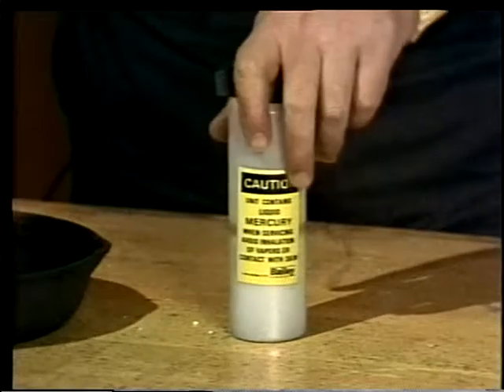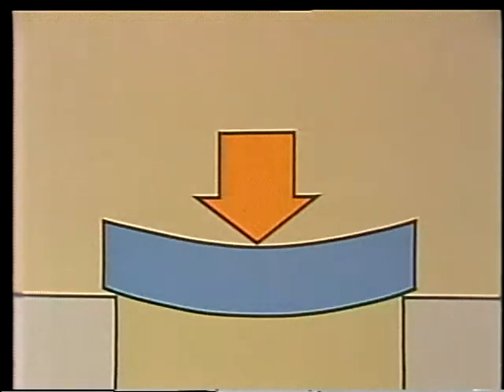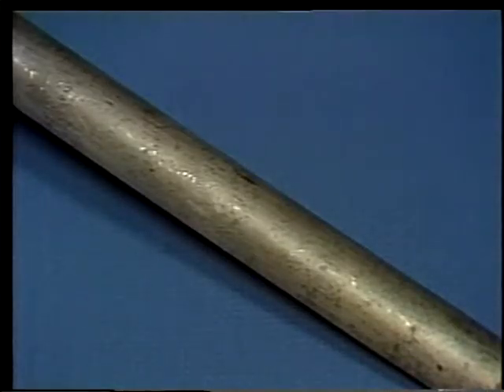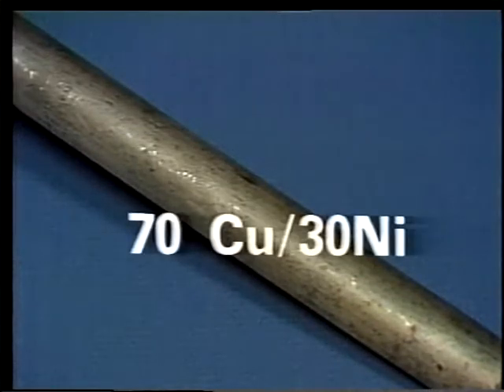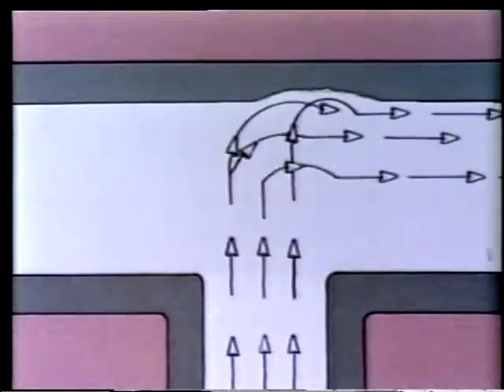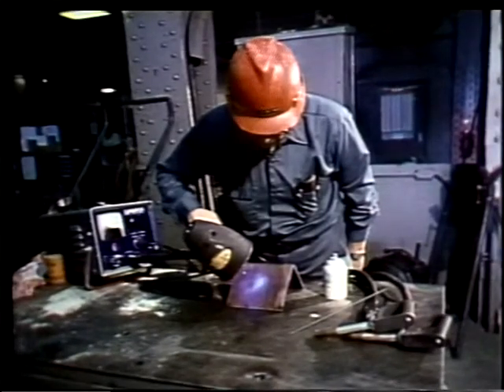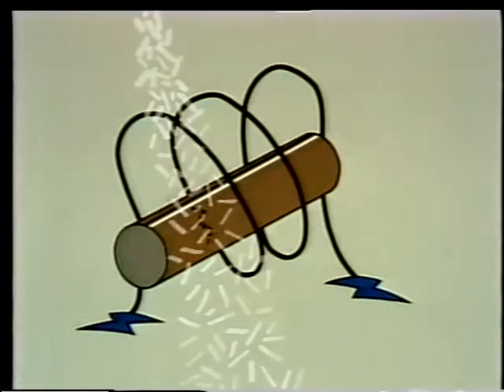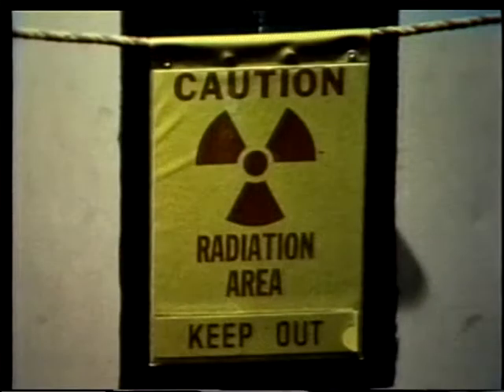1970's NUS training Series Practical Shop Metallurgy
1970's NUS training Series Practical Shop Metallurgy